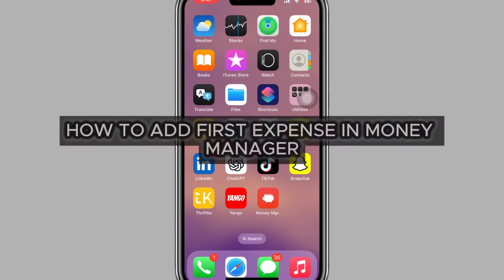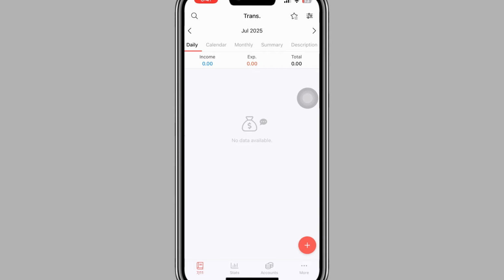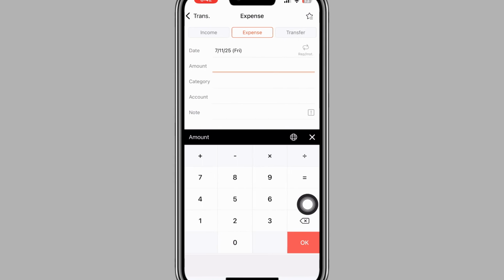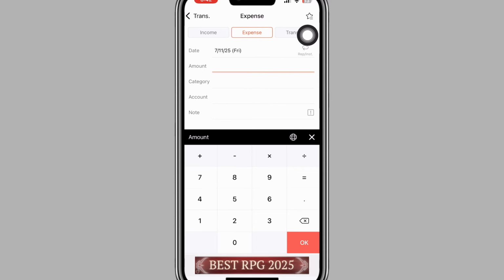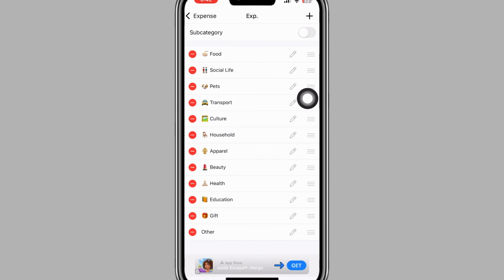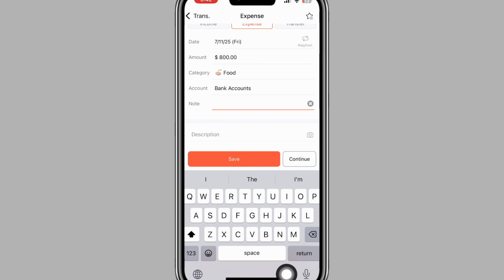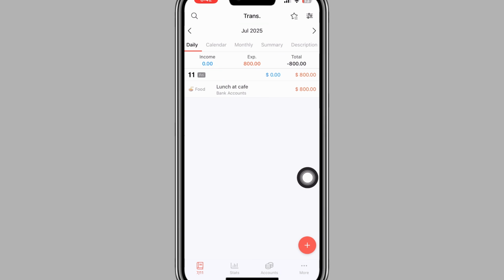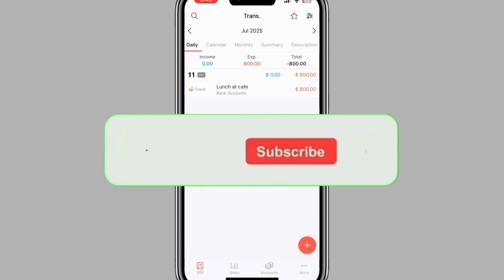How to Add First Expense in Money Manager 2025?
Ready to take control of your finances? Learn how to add your first expense in Money Manager (by Realbyte) with this easy tutorial! We’ll guide you through opening the app, selecting the Expense option, entering details like amount, category, date, and notes, and saving your entry. It’s the essential first step toward tracking spending, building habits, and managing your budget effectively. Start your financial journey today!